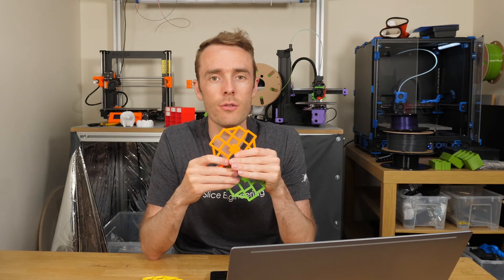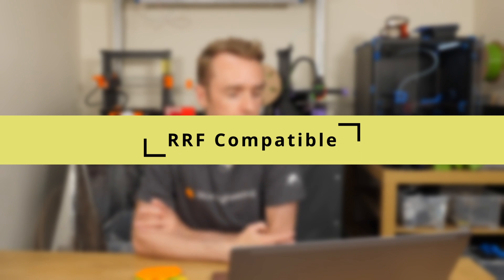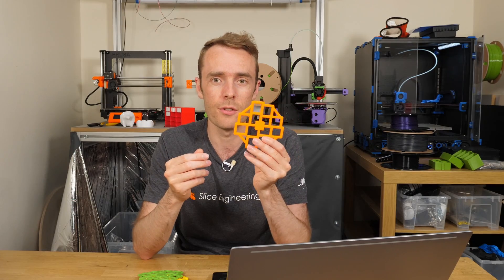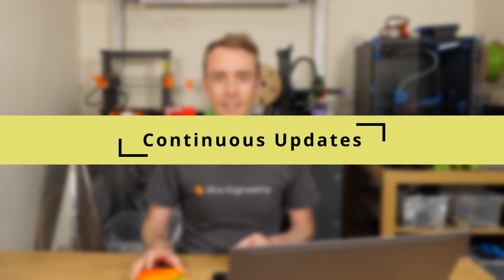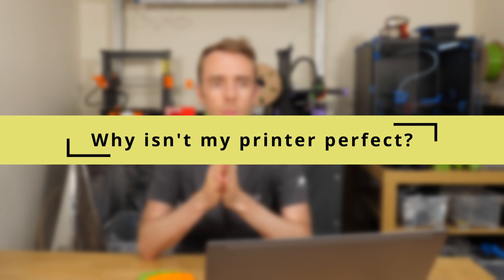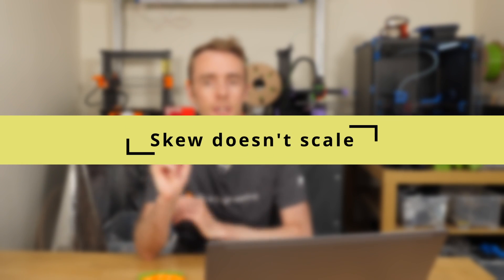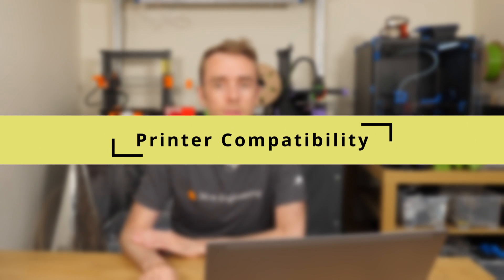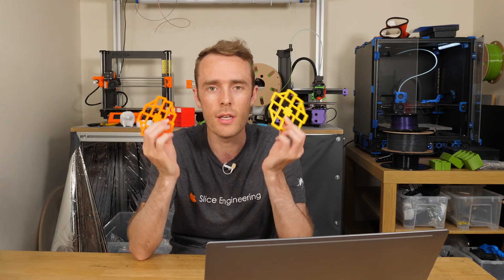The BEST Calibration Method Just Got BETTER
The calibration flower, now known as Califlower, also the best calibration ever, has been really popular and also really successful in helping lots of people to calibrate or validate the XY size and skew of their 3D printer and it just got even better. In this video, I cover all the updates to the design of the STL and calculator since it was made. There are loads of improvements so hopefully, we can help everyone with this simple calibration method.

FYI, wearing a Slice Engineering T-shirt here had nothing to do with sponsorship or placement, I just happened to be wearing it that day.

Tools:
Wera Hex Keys
Wera Ratchet and Socket Set
3M Applicator Tool